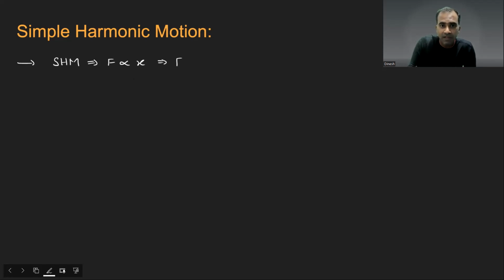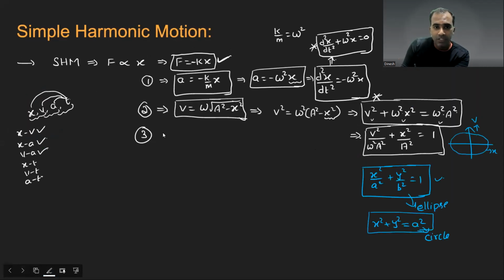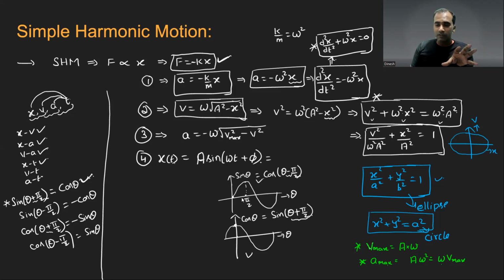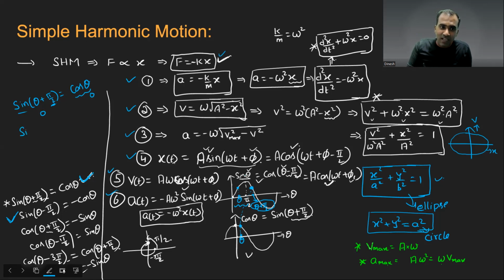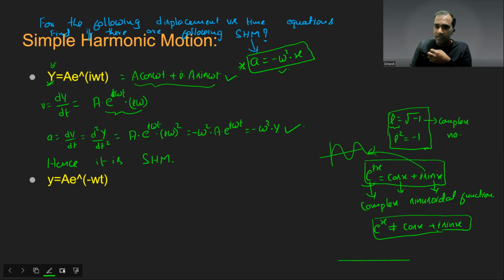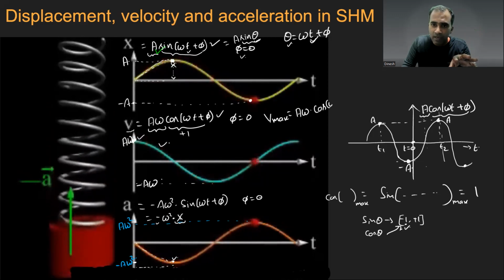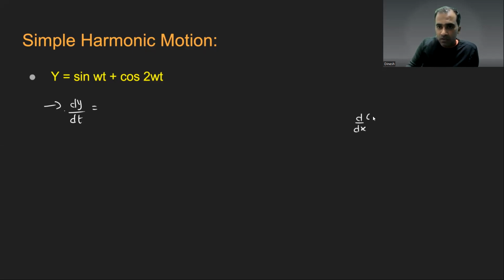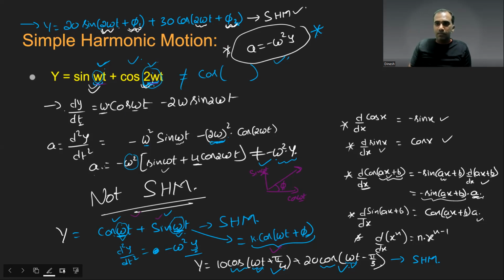Oscillations part 3 (Velocity, Displacement, Acceleration of SHM)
In this video, basics of simple harmonic motion is discussed thoroughly. Relation between displacement, velocity, acceleration is dealt with. Problems on if a given equation is SHM or not are discussed.